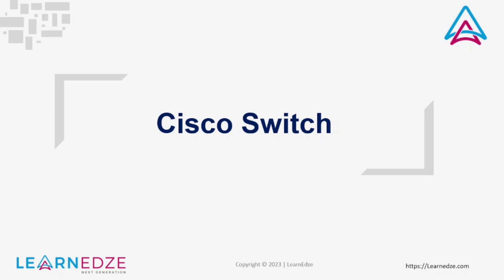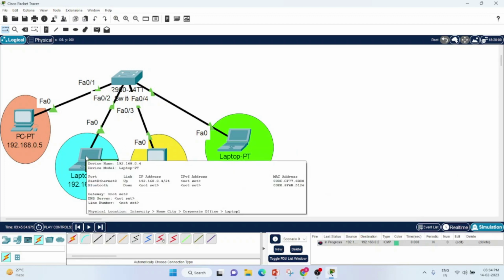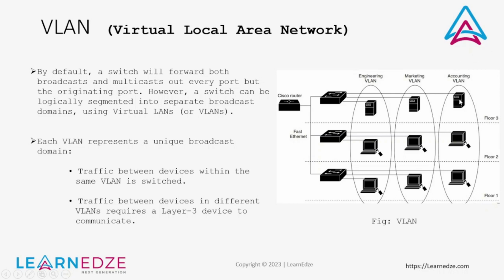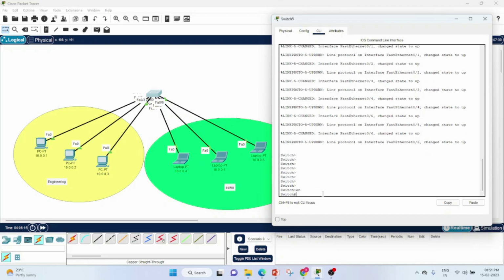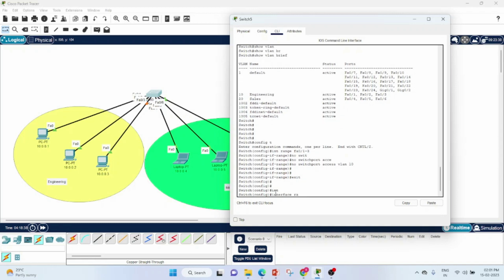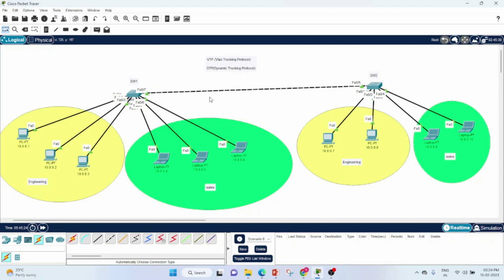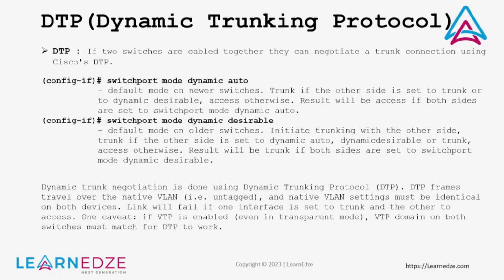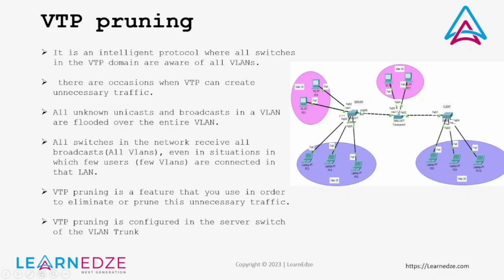Basics of Cisco Switching for CCNA with packet tracer | VLAN | VTP | DTP | Trunking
- Online Bootcamps
- On-demand Learning  Labs
- Training Pods
- PoC/Testing Labs
- Consulting
- Hosting services